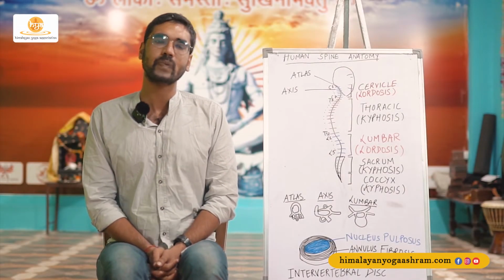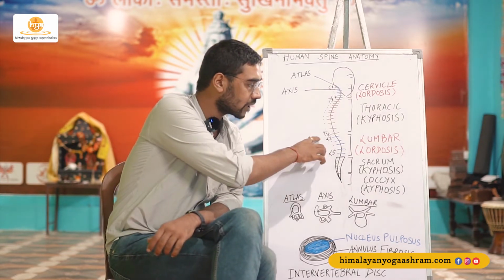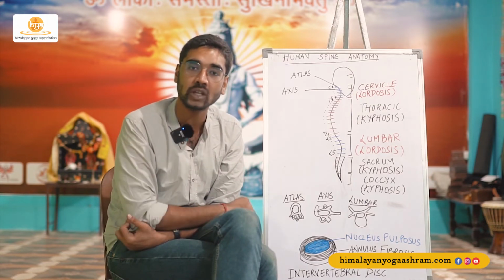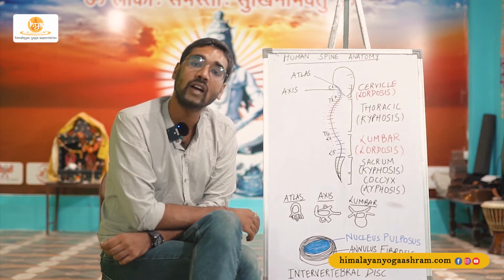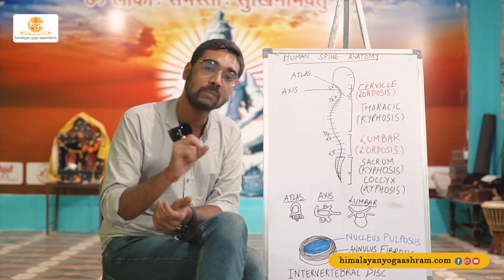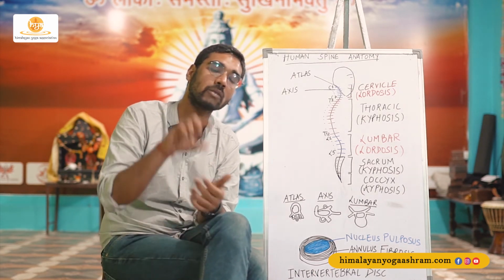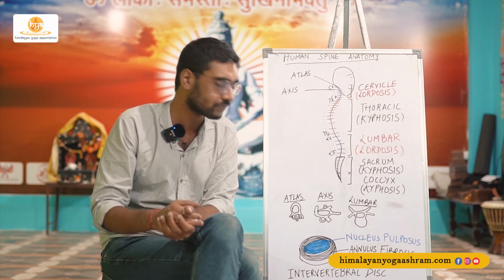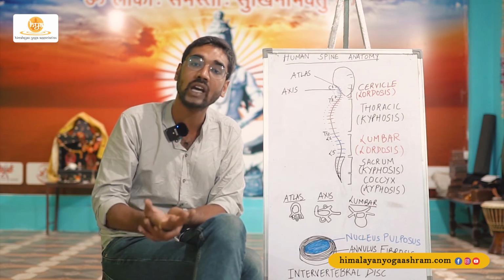Yoga Anatomy Session | Human Spine Anatomy | Himalayan Yoga Association